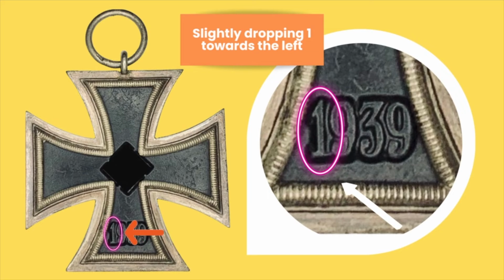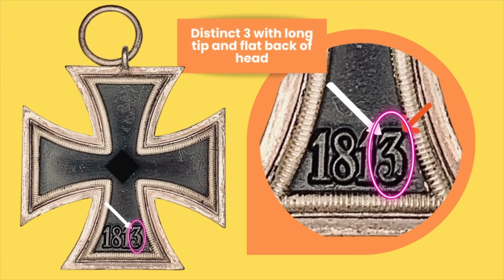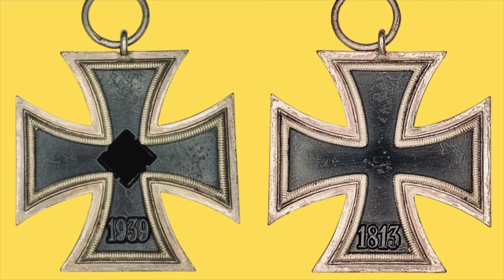The Iron Cross Second Class - 7 Paul Meybauer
Design features to look for to easily identify the Iron Cross you are looking at.